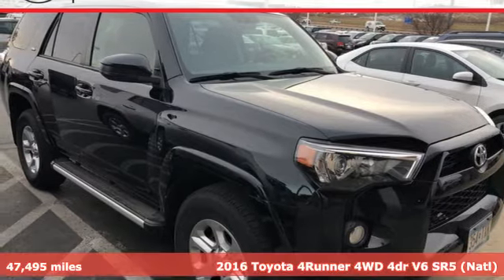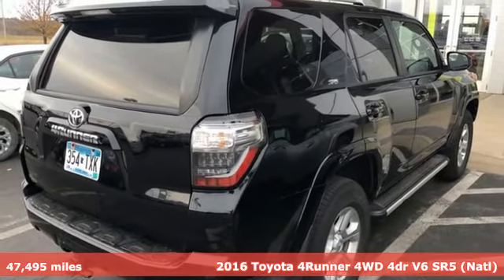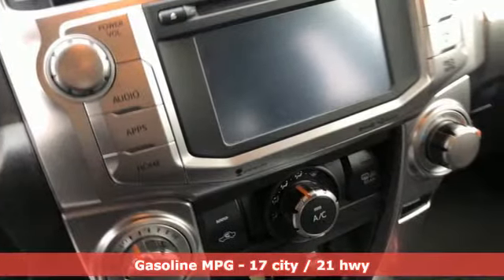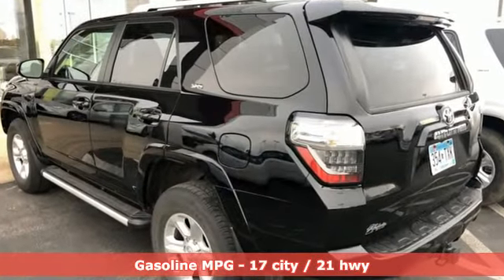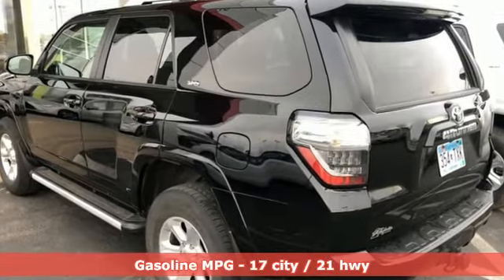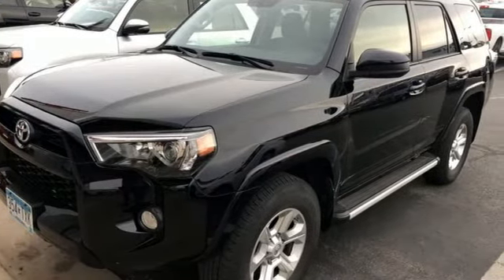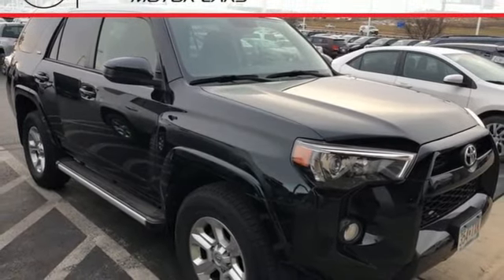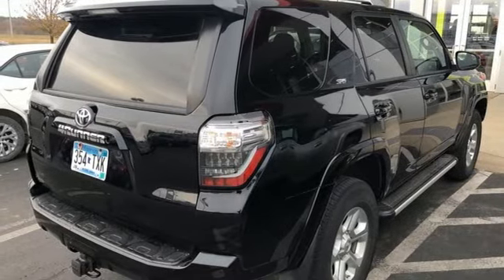Used 2016 Toyota 4Runner Rochester, MN SA86320 - SOLD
Year: 2016
Make: Toyota
Model: 4Runner
Trim: SR5
Engine: 4.0L V6 SMPI DOHC
Transmission: 5-Speed Automatic with Overdrive
Color: Black
Interior: Black
Mileage: 47495
Stock #: SA86320
VIN: JTEBU5JR8G5305648
Certified. Recent Arrival! *Navigation System, Touchscreen Controls, Backup Camera, Voice Recognition, Bluetooth Hands Free, Local Trade, 4WD, Portable Audio Connection, Tow Package, Trailer Hitch, Sirius Radio, Toyota Entune, Cruise Control, ABS brakes, Air Conditioning, Alloy wheels, Electronic Stability Control, Front fog lights, Power driver seat, Radio: Entune Audio Plus w/Connected Navigation, Rear window defroster, Remote keyless entry, Steering wheel mounted audio controls, Traction control. CARFAX One-Owner. Clean CARFAX.brbrMidnight Black Metallic 2016 Toyota 4Runner SR5 4WD 4WDbrbrToyota Certified Used Vehicles Details: *brbr * Limited Comprehensive Warranty: 12 Month/12,000 Mile (whichever comes first) from certified purchase date. Roadside Assistance for 1 Yearbr * Warranty Deductible: $50br * Vehicle Historybr * Transferable Warrantybr * Powertrain Limited Warranty: 84 Month/100,000 Mile (whichever comes first) from TCUV purchase datebr * 160 Point Inspectionbr * Roadside AssistancebrbrbrAwards:br * 2016 KBB.com Best Resale Value Awards Stop by, call, or email us today at Rochester Toyota. We look forward to earning your business.

Address:
4365 Canal Place Southeast